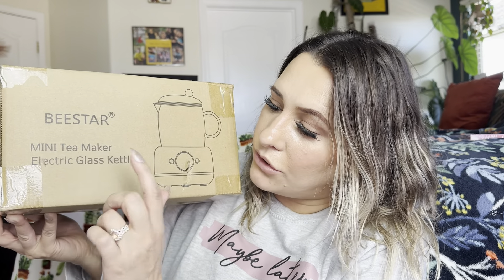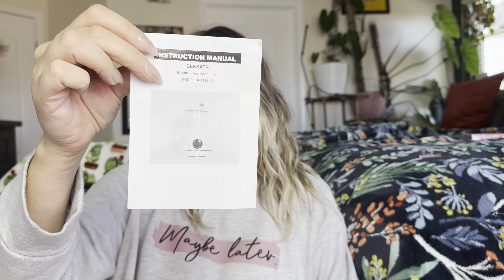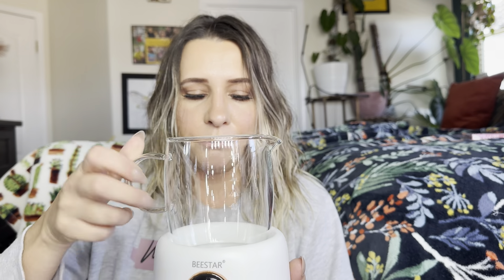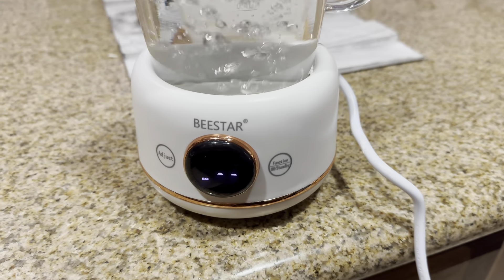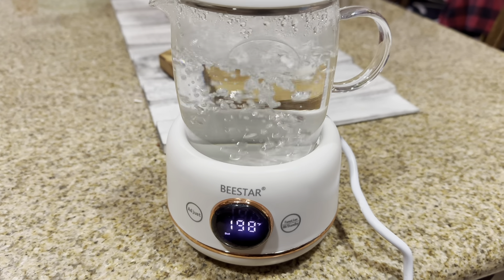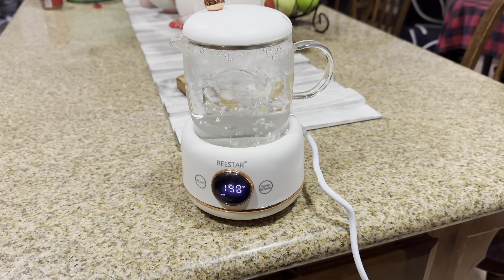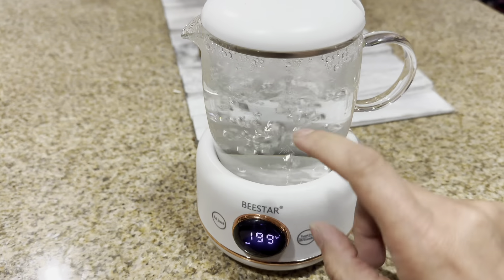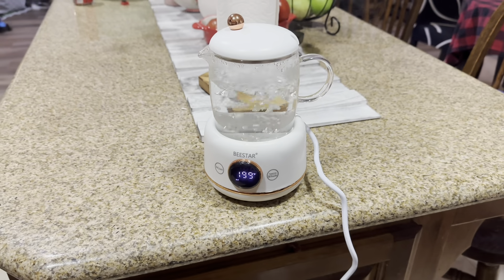BEESTAR Small Electric Kettle with Automatic Heat Preservation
BEESTAR Small Electric Kettle with Automatic Heat Preservation,Glass Portable Kettle Temperature Control,6 Preset Programs,High Borosilicate Glass,0.6 Liter Capacity for Your Office or Kitchen